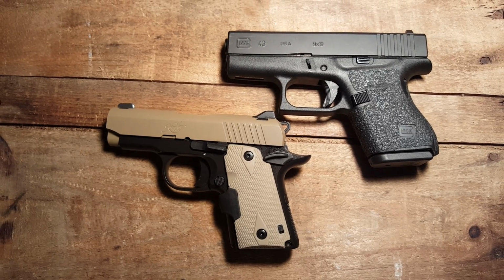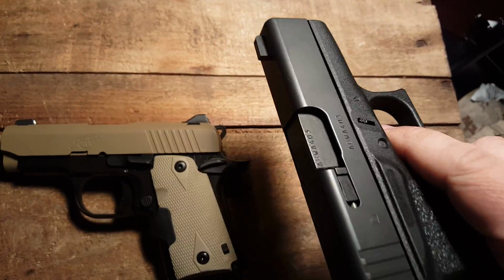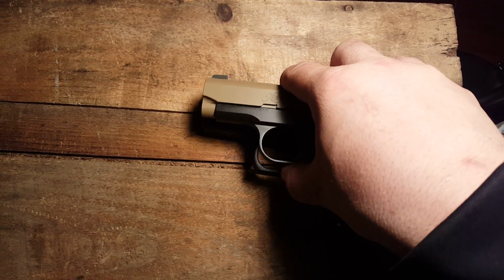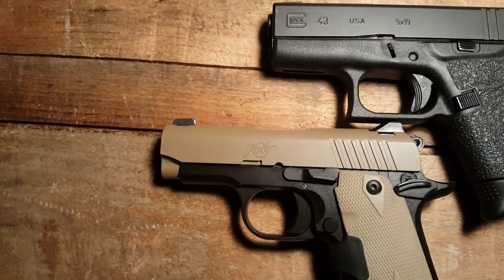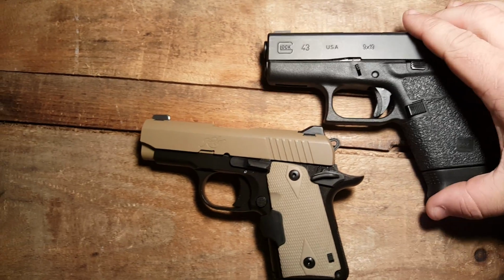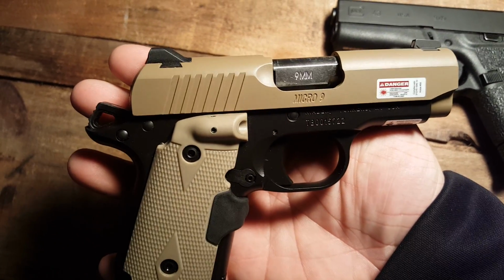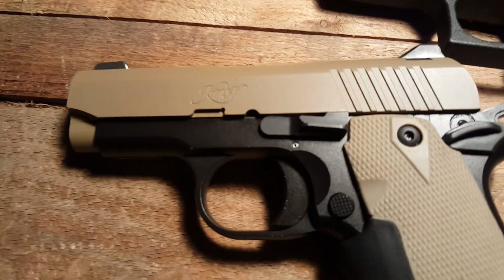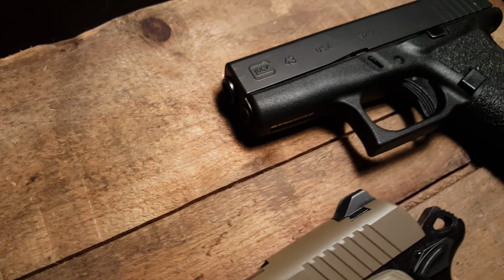kimber micro 9 desert crimson trace VS Glock 43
a quick vs between 2 great firearms

kimber micro 9

GLock 43